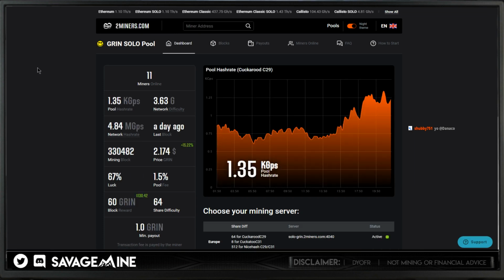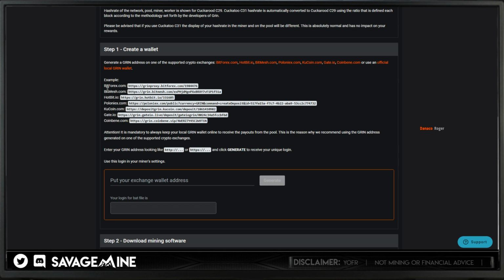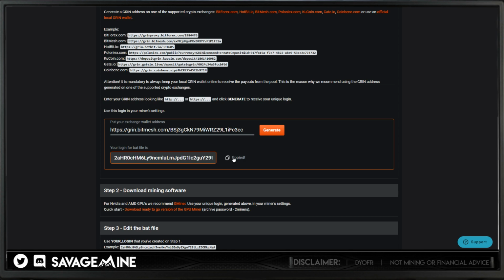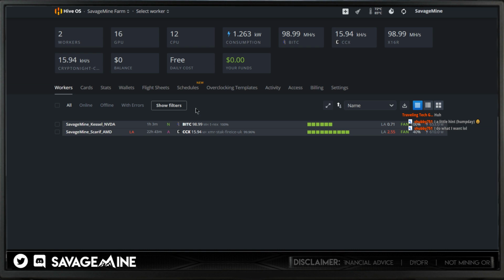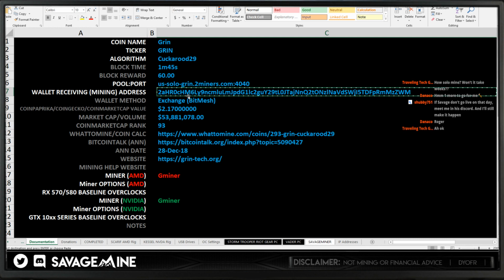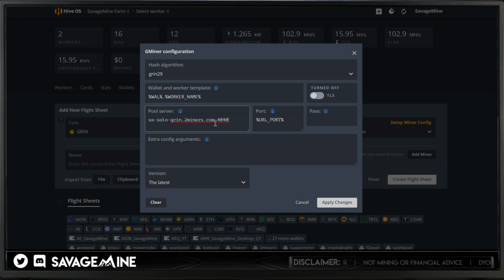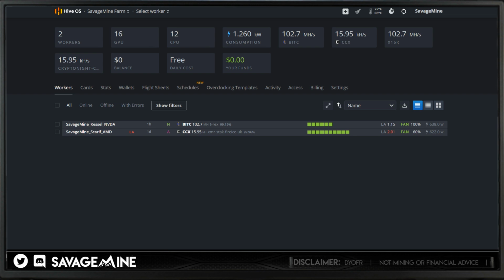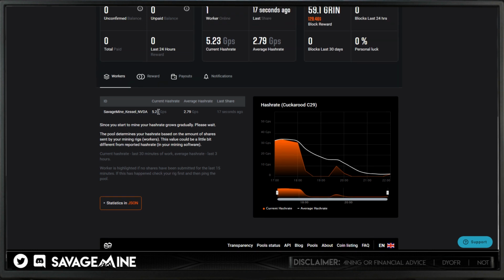How To Solo Mine Grin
A viewer was asking about solo-mining Grin on Hive OS recently. So...here we go! This video shows how to do it using a pool (2Miners) and an exchange (BitMesh). I'm looking into how to do it using your own, local node and wallet.

You can buy me a shot of Fireball!
3KRxp7xuX7qH6GDrkY7Y5TGmac8cLxiKcv